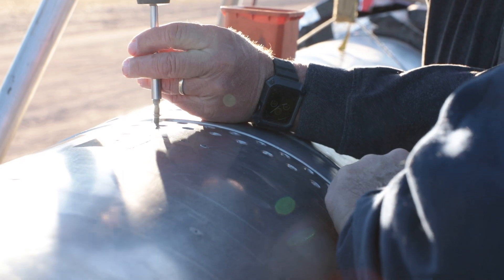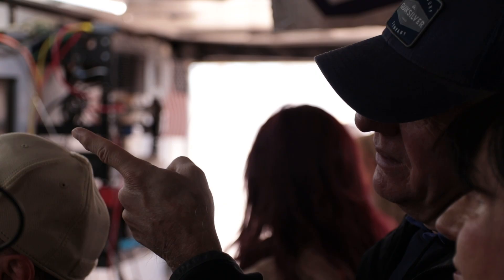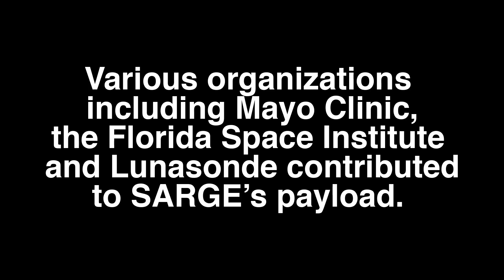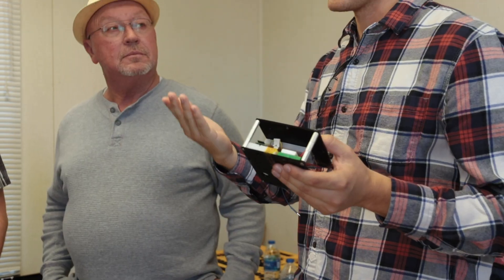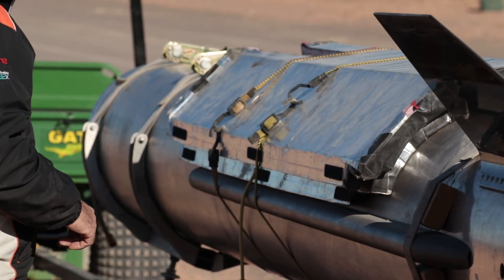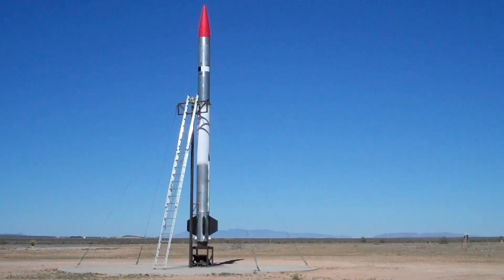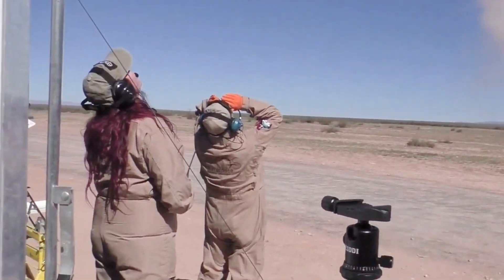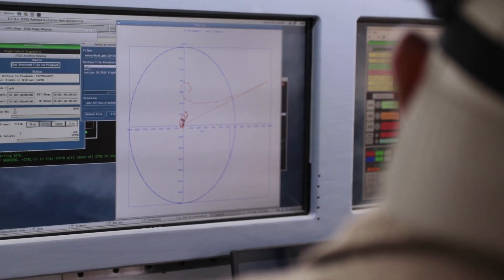SARGE - An Exos Aerospace Story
Exos Aerospace designs, builds and flys reusable rockets. SARGE (Suborbital Autonomous Rocket with GuidancE) has previously been flown three times. Journey with Exos as they travel to Spaceport America in New Mexico to attempt SARGE's fourth launch.

Gear used:

Primary lens
Telephoto lens
Camera stabilizer

Filmed and edited by Paul Slavonik